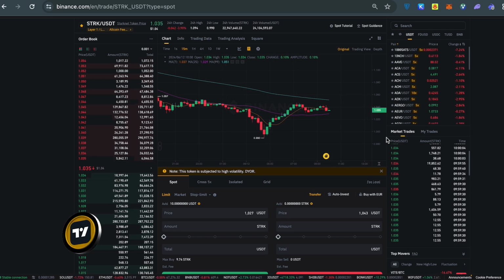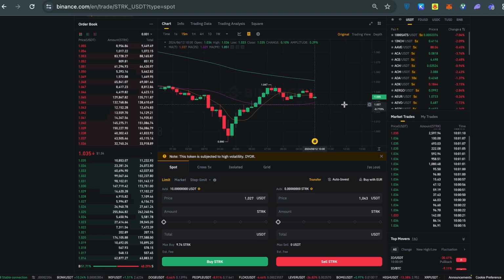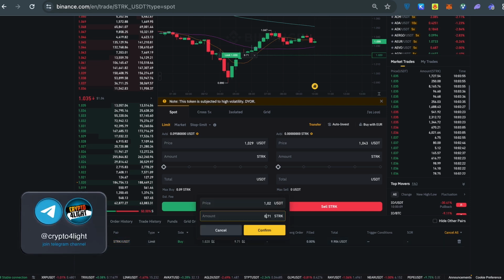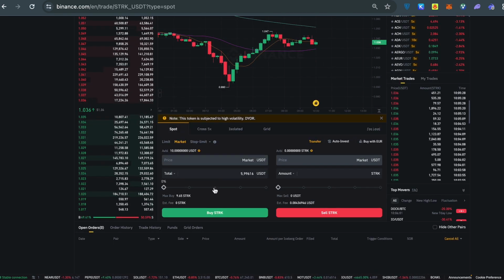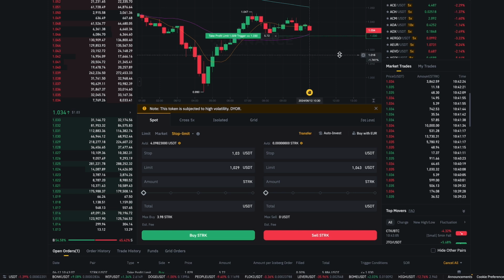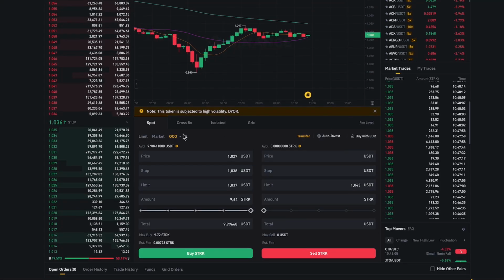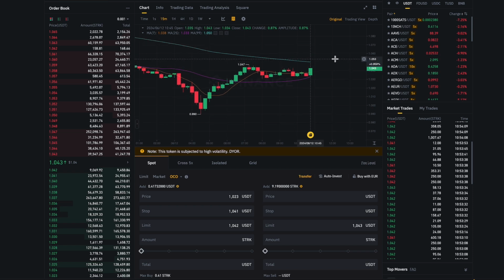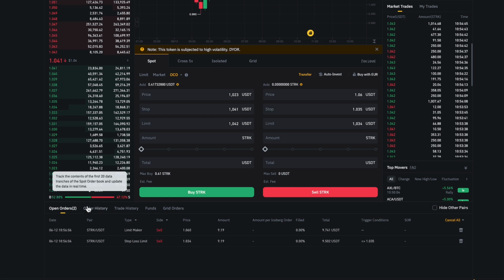Crypto Trading Orders. Market Order, Limit Order, Stop Limit, OCO Order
How to use this 4 types of orders for crypto trading. How to use market order to buy and sell, how to add limit orders to buy or sell, use stop limit orders in correct way, and how you can improve your trading with OCO orders.

⏰ Time Stamps ⏰
00:00 Trading orders
00:12 How to work with orders on Exchanges?
00:41 Terminal interface
00:49 Limit order to buy
02:34 Fee when you place order
02:57 Modify order
04:02 Market order to buy
05:07 Limit order to sell
05:45 Market order to sell
05:56 Stop limit order to buy
06:57 Stop limit order to sell
07:48 OCO order to buy
09:18 OCO order to sell
11:02 Thanks for watching

🔑 Topic keywords